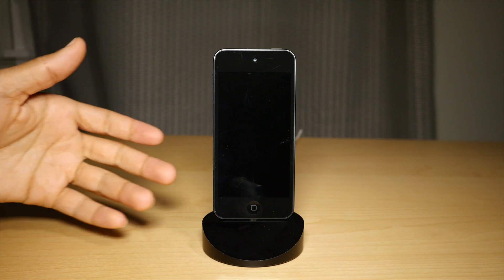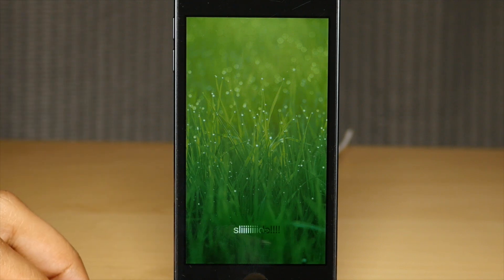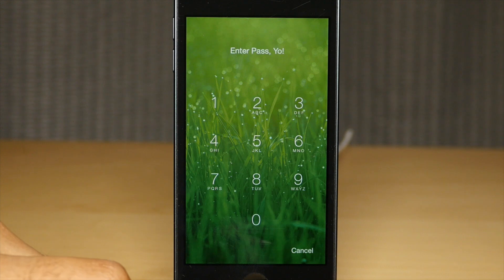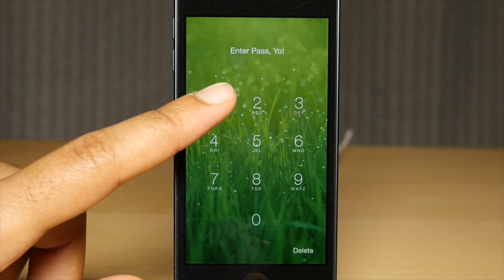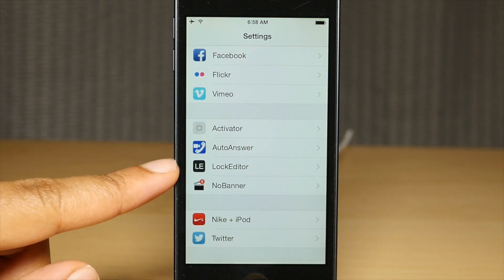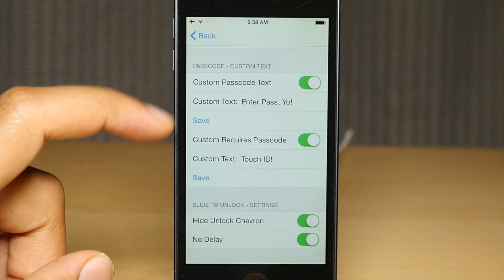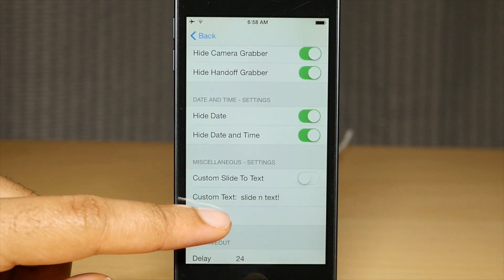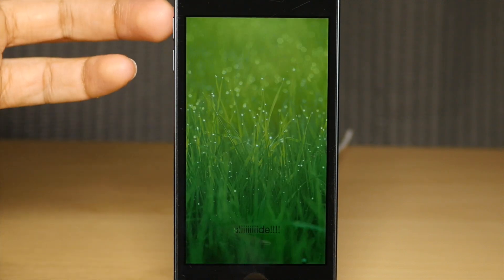Cydia Tweak: LockEditor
LockEditor lets you edit various visual properties of the iOS Lock screen. Works on iOS 8.2 beta, 8.1.2, 8.1.1, 8.1, PP & Taig Jailbreak.

About iDB